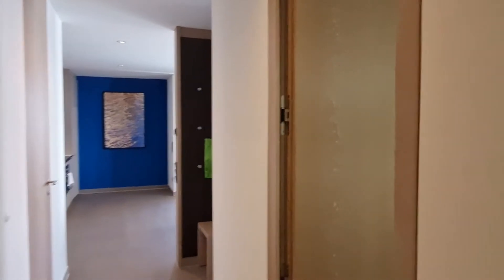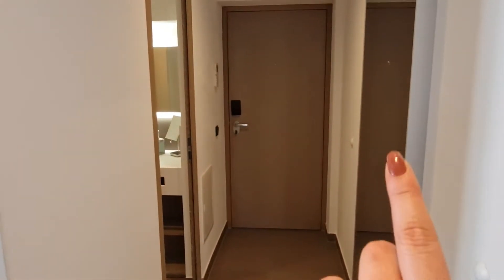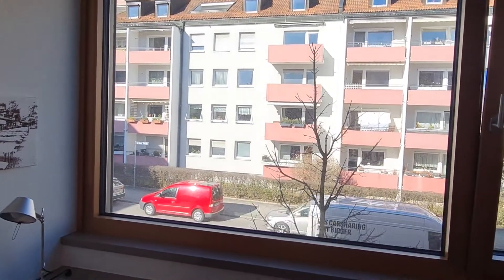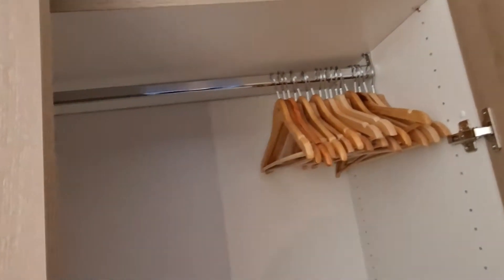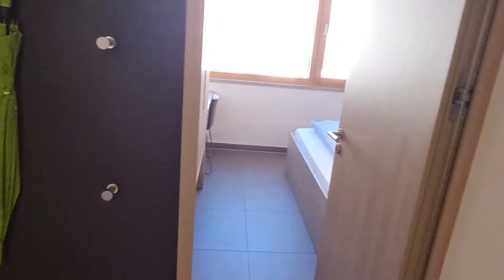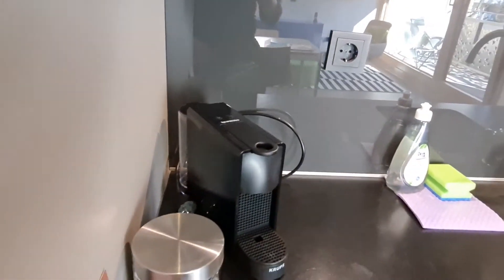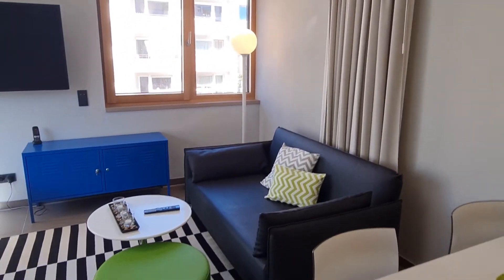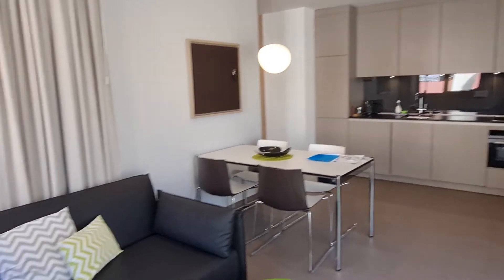1-bedroom apartment for rent in Sendling-Westpark - Spotahome (ref 652132)